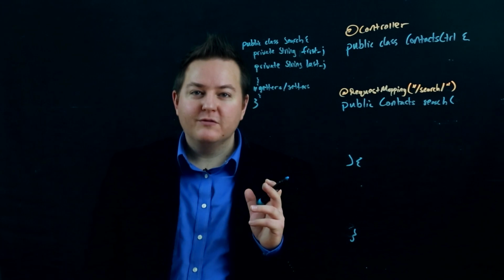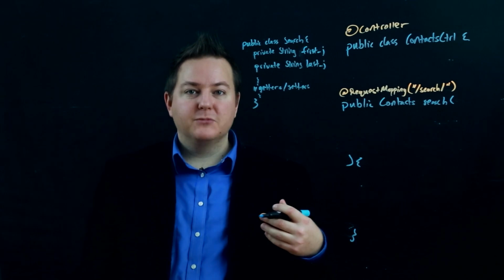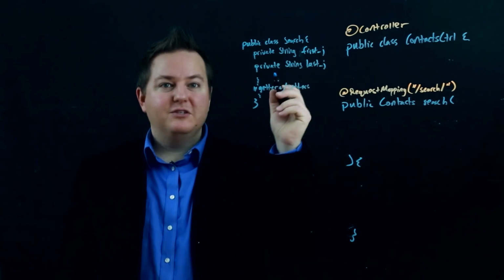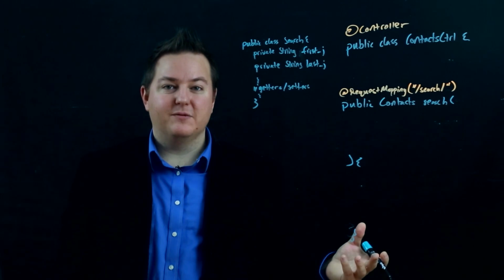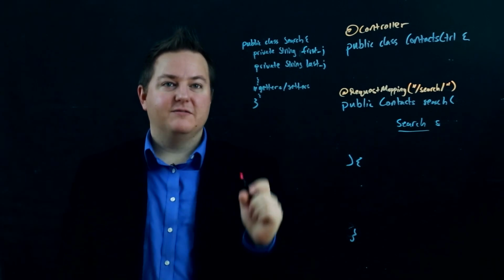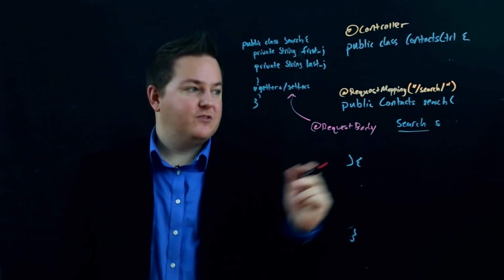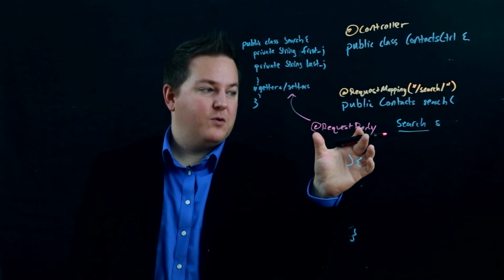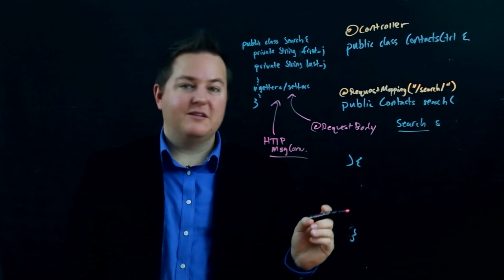Section 2 Module 2 Part 8: Accepting Client Data with Request Body Annotations & JSON